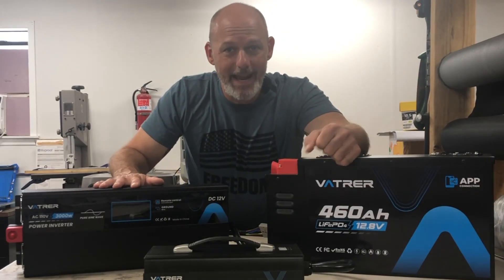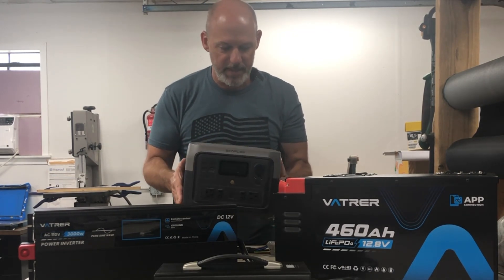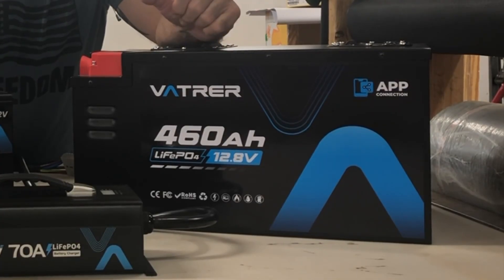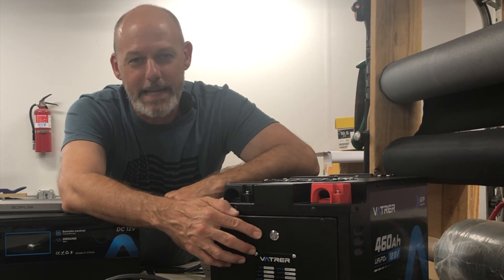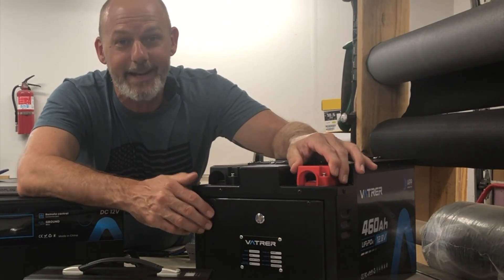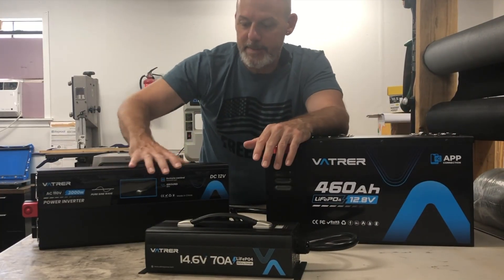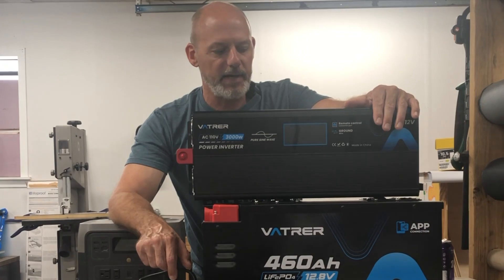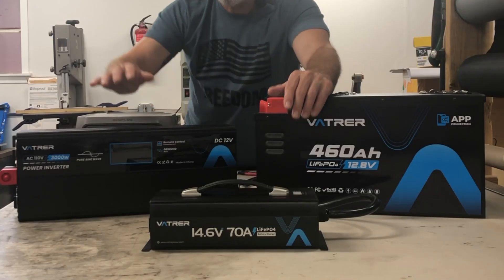POWER Up YOUR Adventures: Vatrer 460Ah LiFePO4 (BEAST of a BATTERY), 3000W Inverter & 70A Charger.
POWER Up YOUR Adventures: Vatrer 460Ah LiFePO4 (BEAST of a BATTERY), 3000W Inverter & 70A Charger Off Grid System.

Link to the Vatrer BEAST Battery

Link to the Vatrer Inverter

Link to the Vatrer Battery Charger

Get ready to supercharge your Overlanding, RV camping or off-grid setup with the ultimate power trio from Vatrer! In this video, we dive into the Vatrer 12.8V 460Ah LiFePO4 Battery (5,888Wh of pure power!), the 3000W Pure Sine Wave Inverter, and the 14.6V 70A LiFePO4 Battery Charger. From Bluetooth monitoring and self-heating to clean AC power for sensitive electronics, this setup is perfect for boondocking, van life, or off-grid living. Join us as we explore the features, benefits, and why Vatrer’s LiFePO4 technology is a game-changer for your adventures!